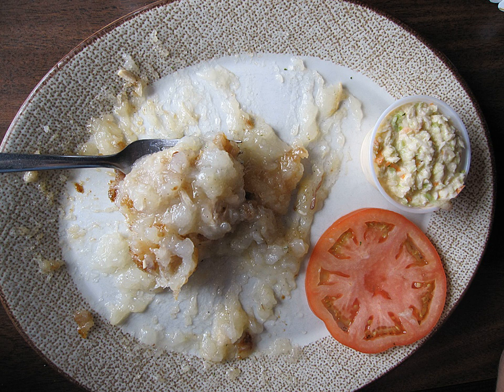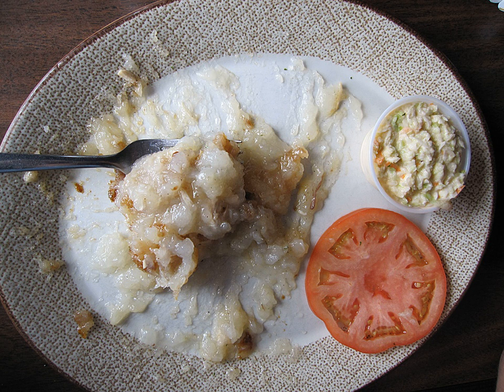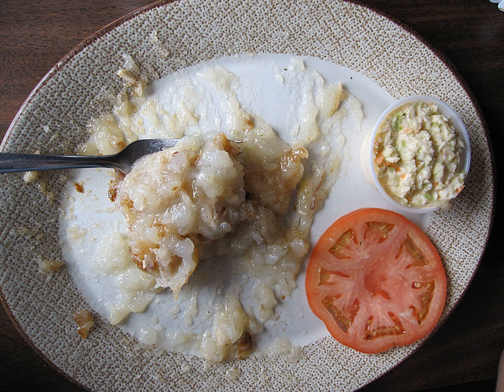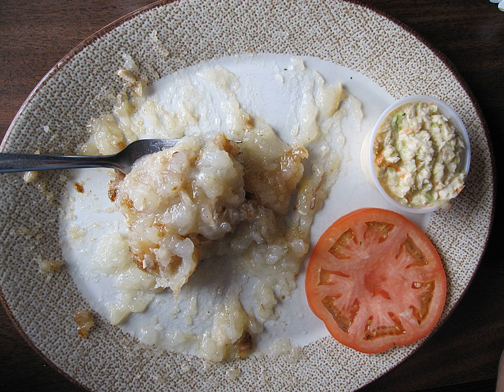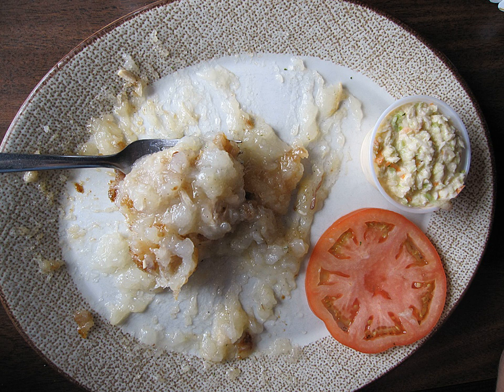Rappie pie | Wikipedia audio article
This is an audio version of the Wikipedia Article:
Rappie pie

SUMMARY
Rappie pie is a traditional Acadian dish from southwest Nova Scotia and areas of Prince Edward Island. It is sometimes referred to as "rapure pie" or "râpure". Its name is derived from the French "patates râpées" meaning "grated potatoes". It is a casserole-like dish traditionally formed by grating potatoes, then squeezing them through cheesecloth. This removes some of the water from the potato solids. The liquid removed is replaced by adding hot broth made from chicken, pork or seafood along with meat and onions, and layering additional grated potatoes over the top.
Common meat fillings include beef, chicken, or bar clams.